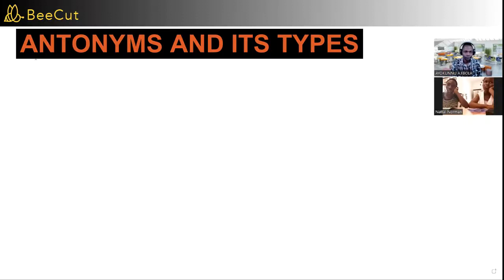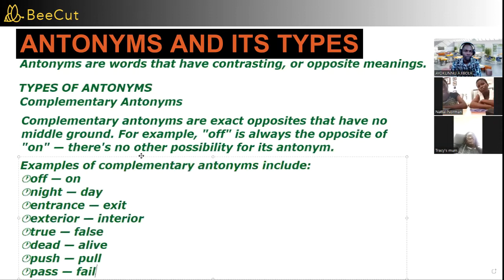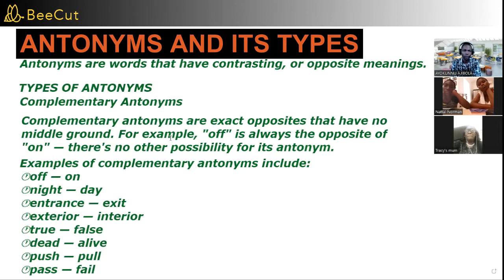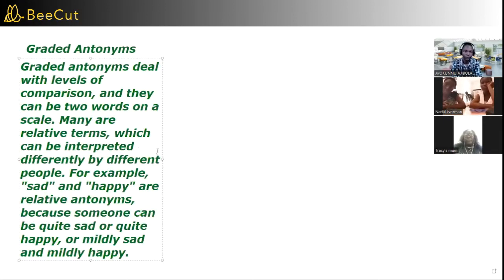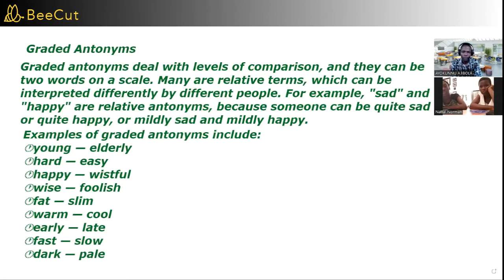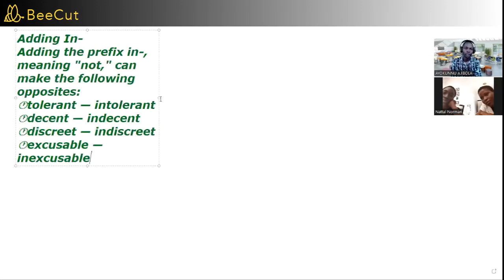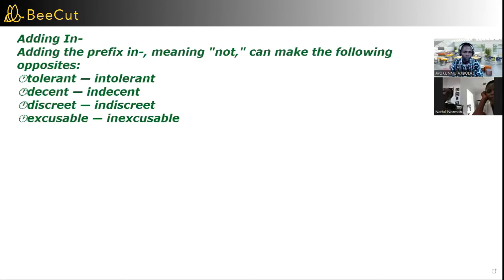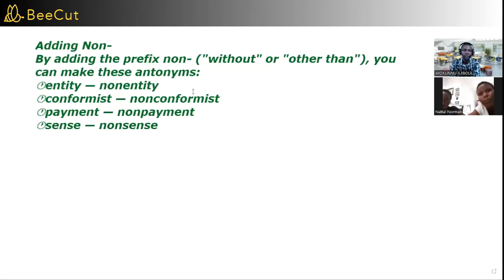Antonyms and its types